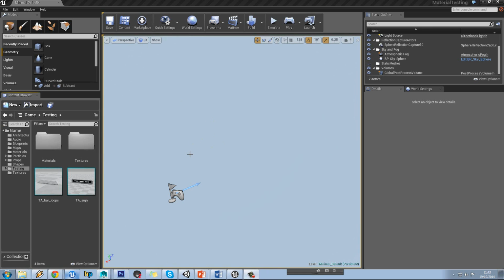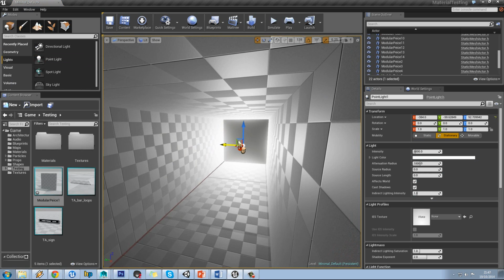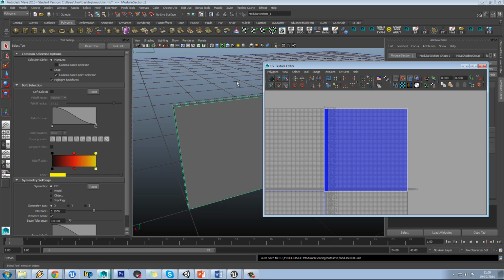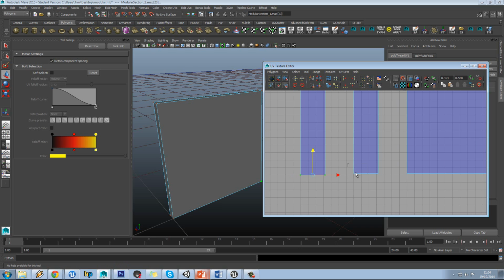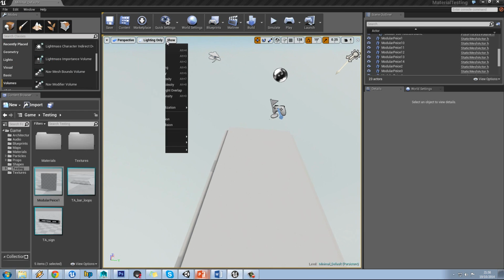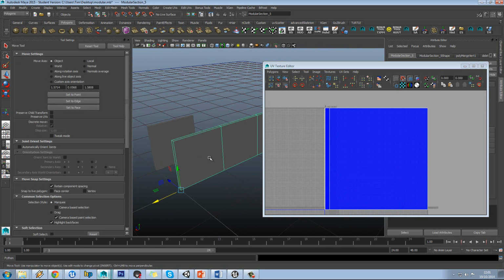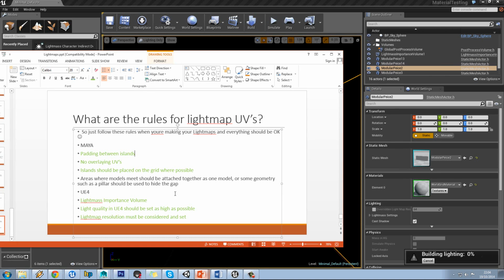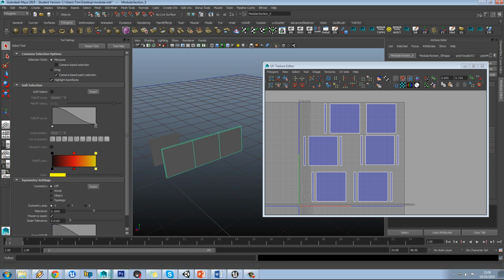UE4 - How to use Lightmaps - Rules and Guidelines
This tutorial show you the rules and guidelines for setting up a decent lightmap UVSet in Maya for use in UE4

Support my free tutorials, buy my game on Steam